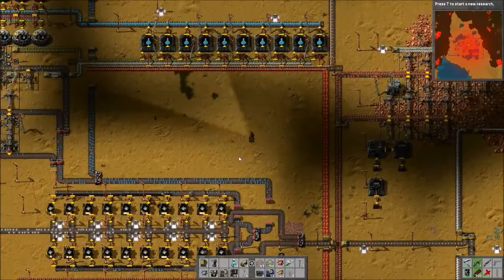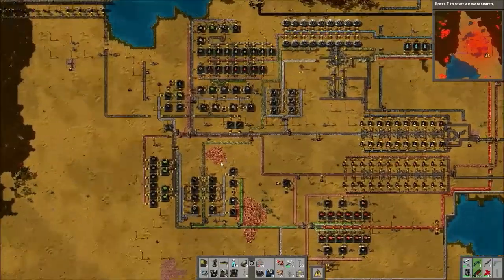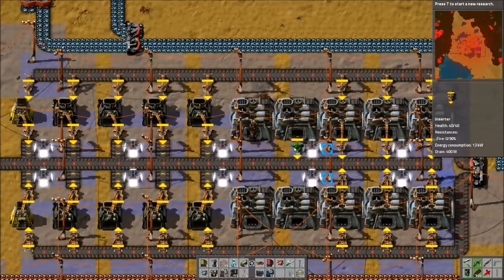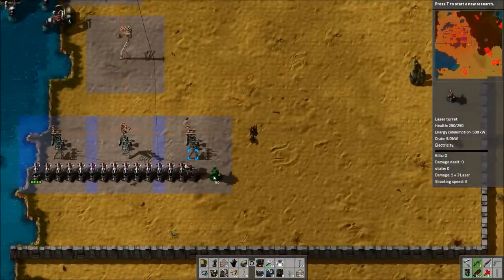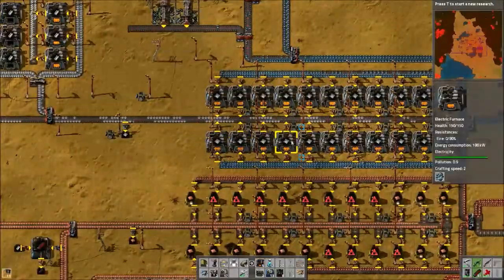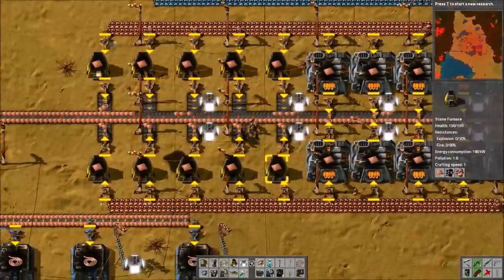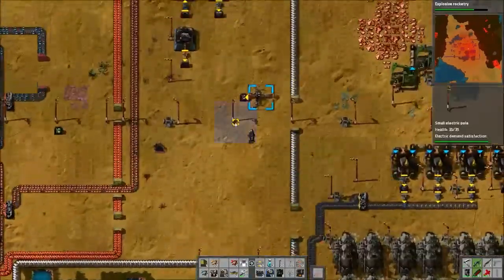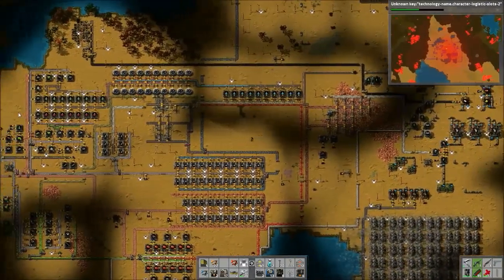Factorio Total Depletion Playthrough - Episode 12 (Electric Furnaces!)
In this playthrough we will have a primary goal of consuming or depleting all the resources on the map as quickly and efficiently as possible! And to go hand-in-hand with this, we will be building on a massive scale, and expanding like crazy, giving no mind to the aliens that are in our way. :D